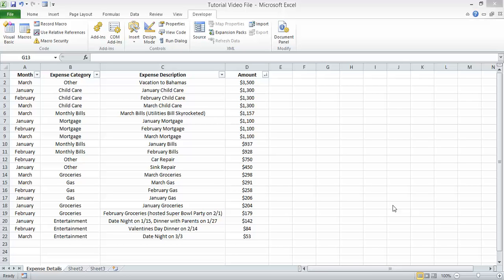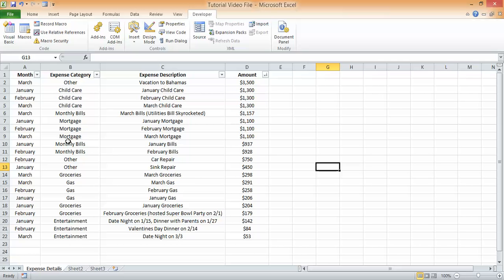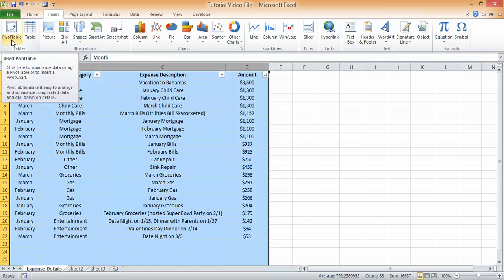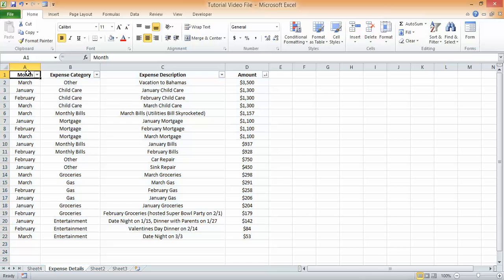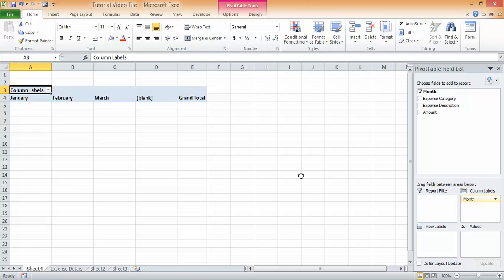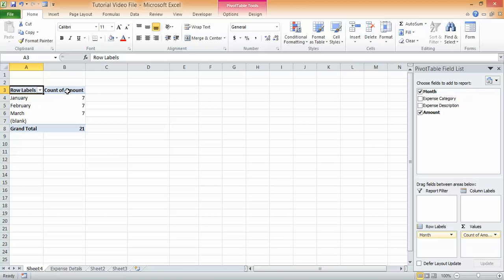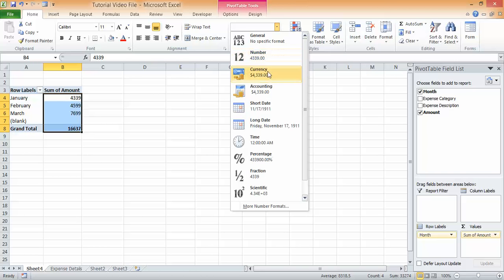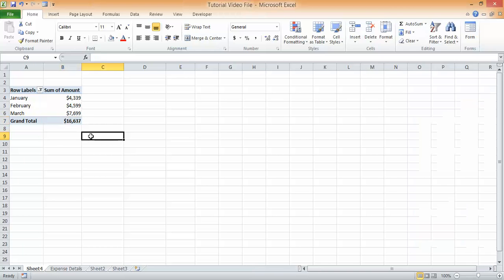Pivot Tables-Easy Intro With Simple Example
Learning pivot tables is an excellent way to get a leg up on the competition when applying for jobs. It also helps you move up in your current job since many people fear excel.

The directions for creating the pivot table in this video are as follows:

1.Select all the columns you want to include in the pivot table.
2.Go to insert ›pivot table then click OK
3.IT will take you to the pivot table sheet where then you select the fields you want to see.
4. First drag whatever field it is you want to see as "Rows Labels", In our case we chose month, next you want to drag the budget into the "values" box.
5. By default any data that is numerical will be placed as "count" in our case it is money so it needs to be changed to: Sum of amount. You can do this by right click on the cell you want to change and select "summarize values by"